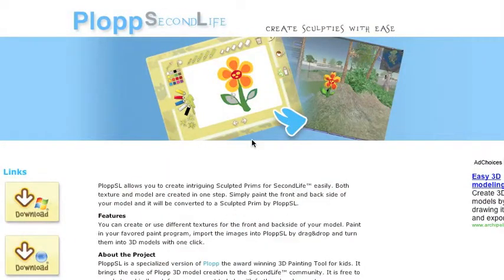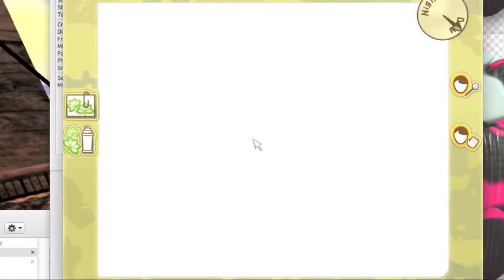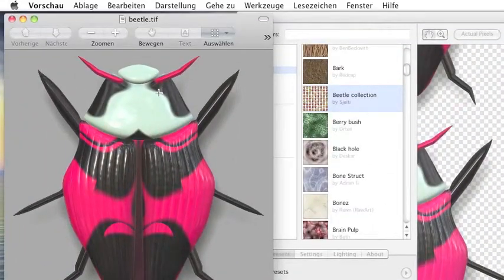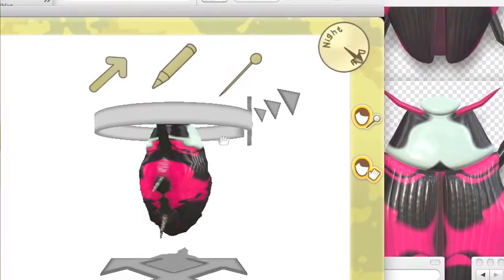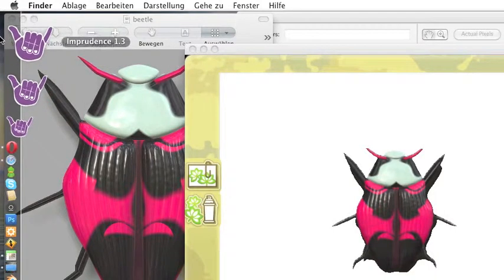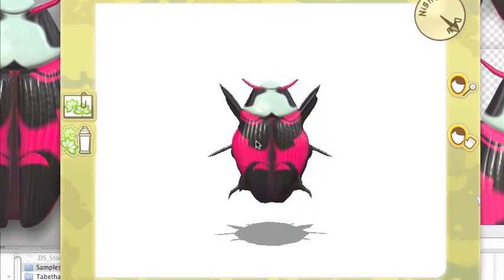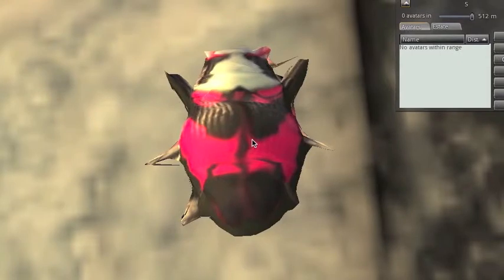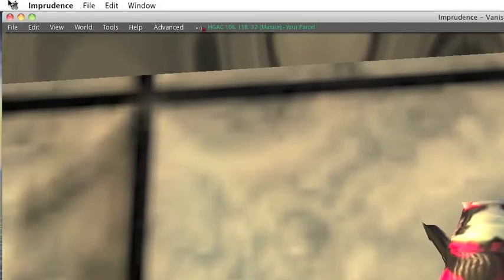TGIB Speedbuilding 12 - Creating Sculpties with PloppSL